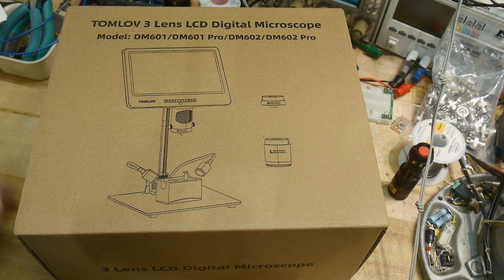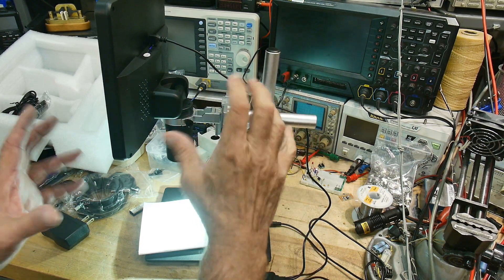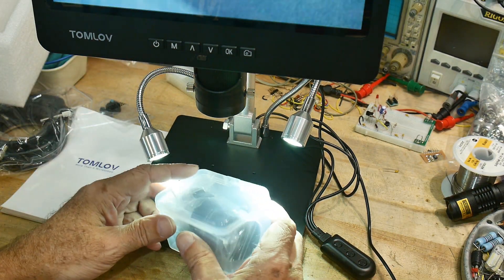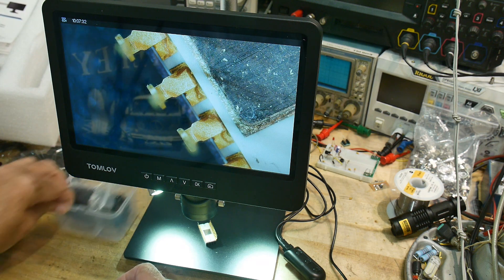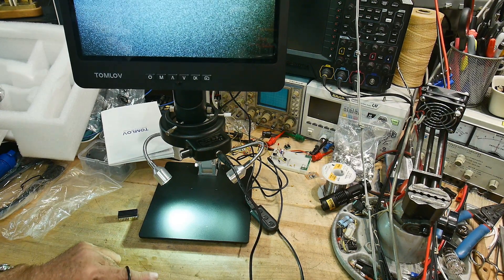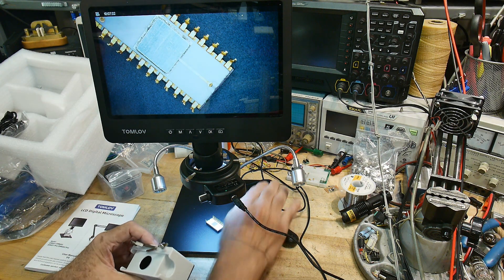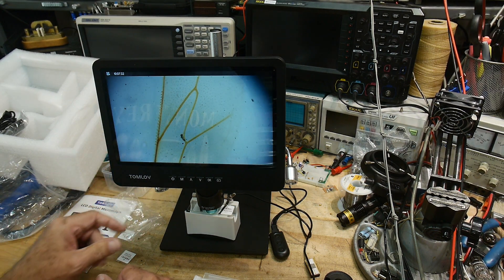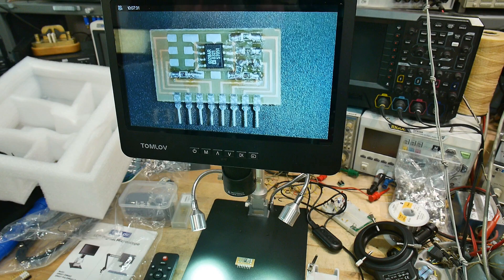#1660 TOMLOV DM602PRO Microscope Review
Episode 1660
sent into the channel for review.